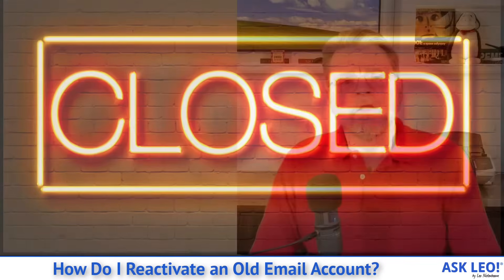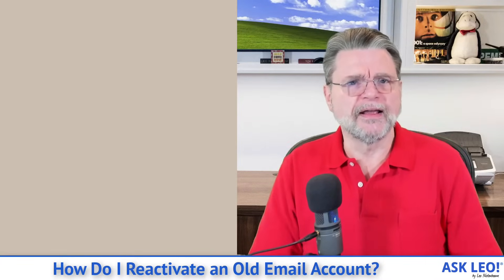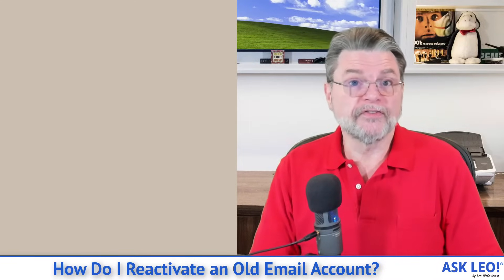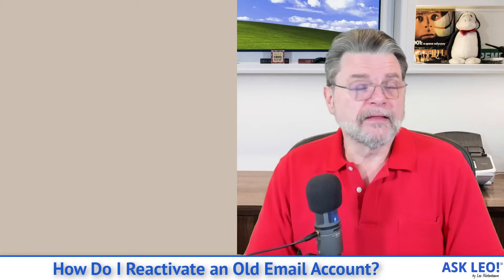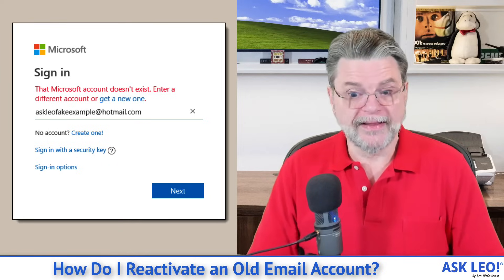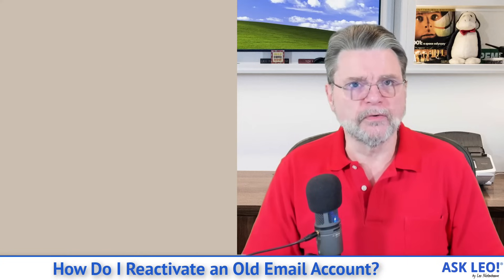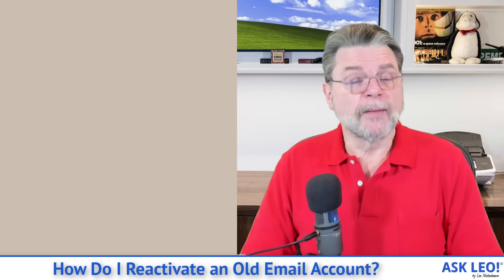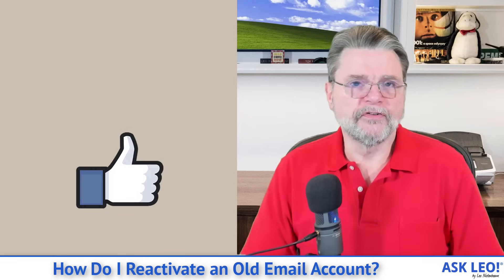How Do I Reactivate an Old Email Account?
➡️ A closed email account is either waiting for you to reactivate it or is closed for good. The only way to tell is to try.

➡️ Reactivating an old account
    * Attempting to recover the email account through normal means is the first step.
    * If left alone for too long, the account may be deleted.
    * It may now be someone else’s account.
    * If not, you may be able to create it as a new account.

Chapters
0:00 Reactivate Old Email
0:50 The address as a login ID
2:00 It's only a login ID
2:40 Try to reactivate your account
3:00 Start the email account up again
3:50 Keep your email account secure